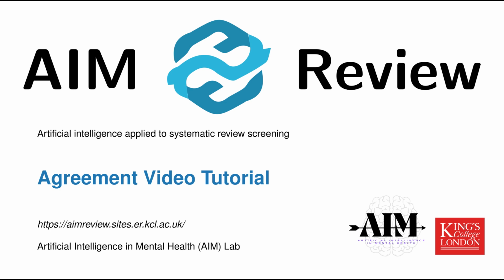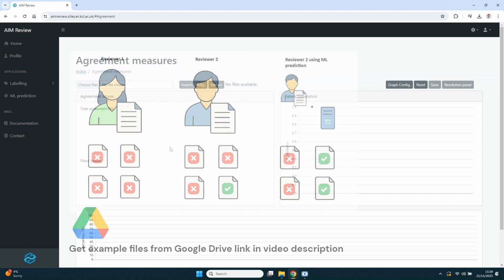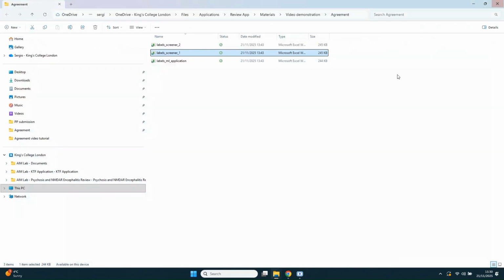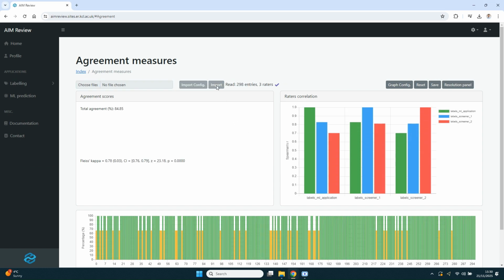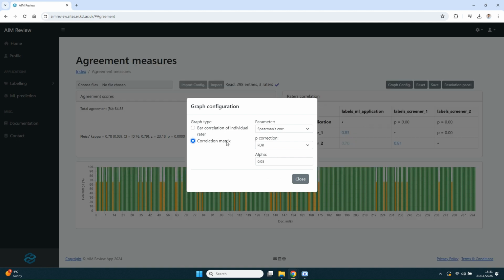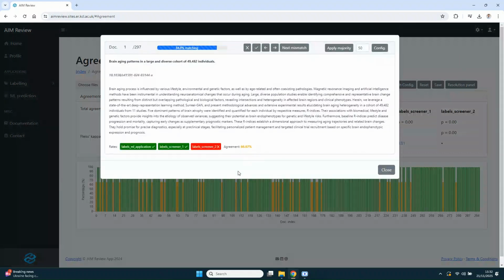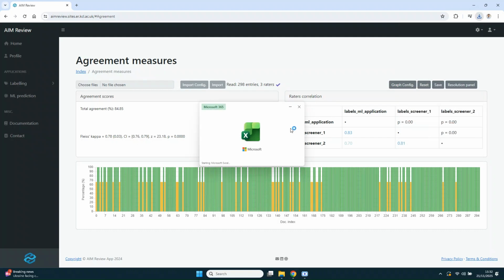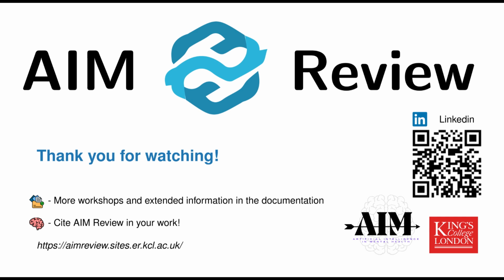AIM Review Tool: Agreement Measures Application Tutorial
In this tutorial, we guide you through the Agreement Application of the AIM Review Tool—a browser-based, AI-assisted web application designed to speed up and improve the screening process in systematic reviews.

This module helps you measure inter-rater agreement, identify discrepancies between screeners, and efficiently resolve conflicts in publication labels.

📹 Related Tutorials:
Labelling Application — Start your screening workflow
ML Prediction Application — Use supervised ML to predict relevance

🧠 Developed by:
Sergio Mena Ortega
Paris Alexandros Lalousis
Nikolaos Koutsouleris
Artificial Intelligence in Mental Health (AIM) Lab

If you tried the application while watching the tutorial, please consider filling out this short feedback form:

Your input helps us refine the tool and make it even more useful for the research community.

📄 Cite AIM Review in your publications
Citation instructions are available on the documentation page.